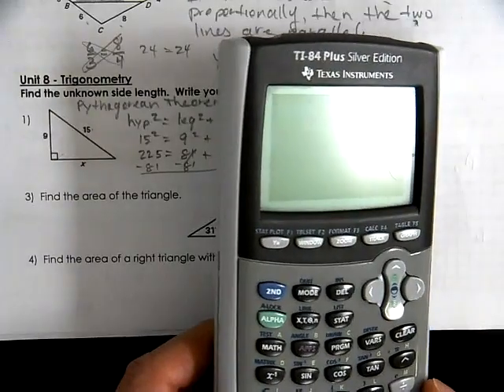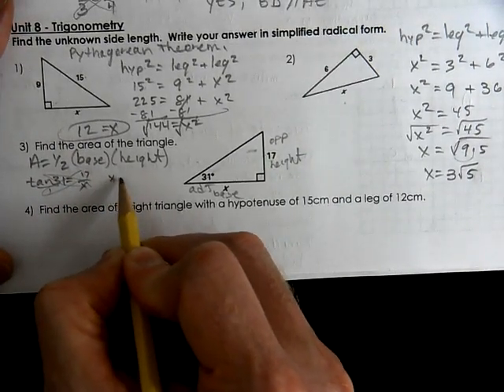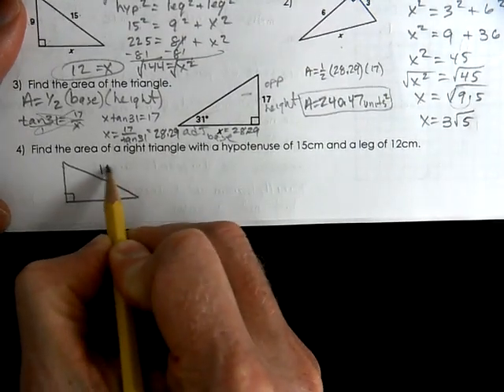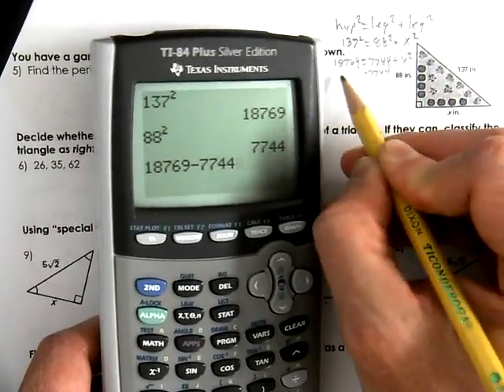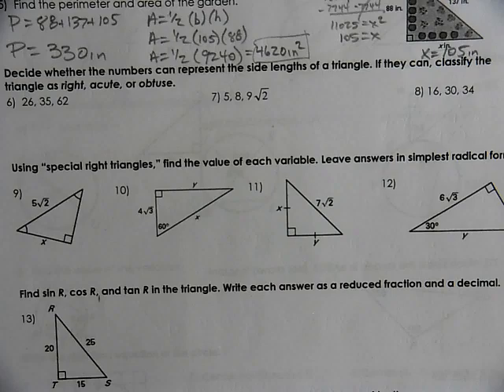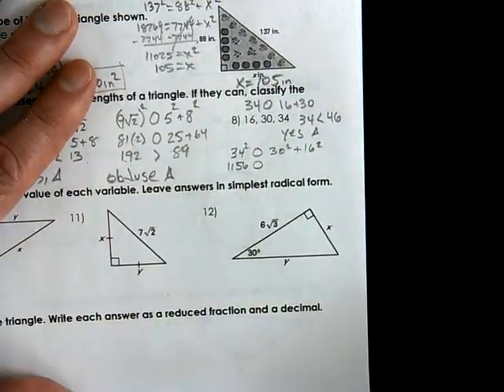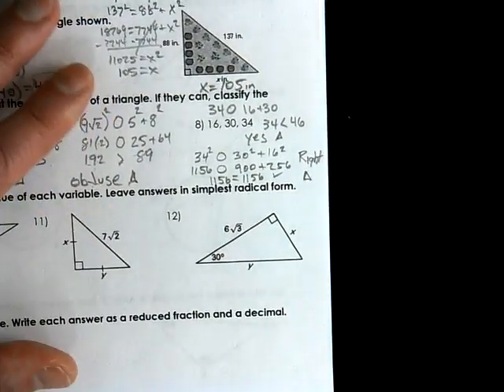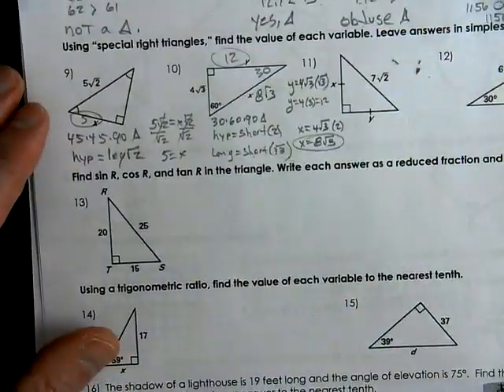Geometry Sem 2 Exam Review Unit 8 Trigonometry